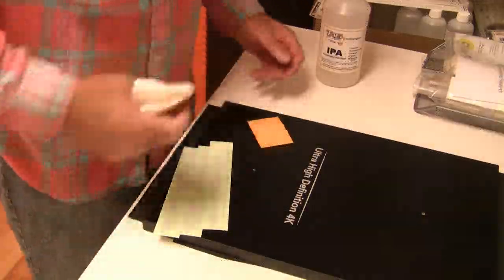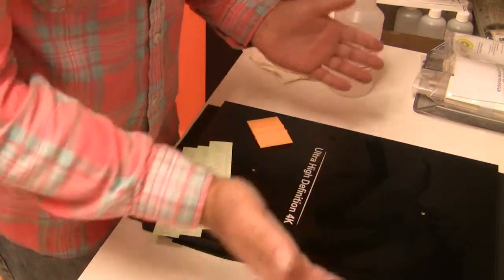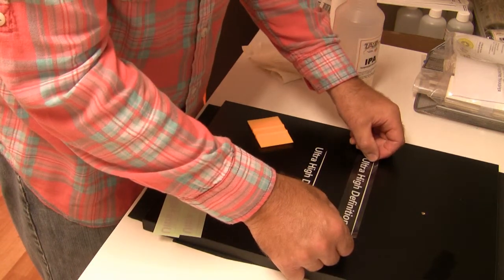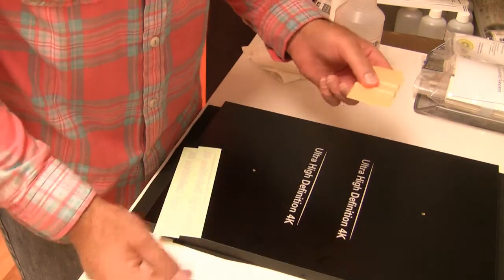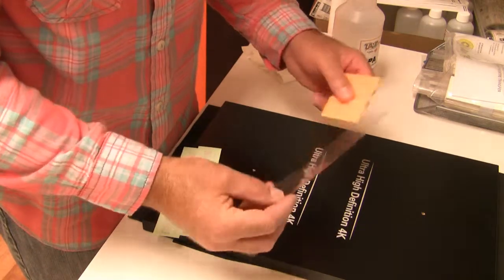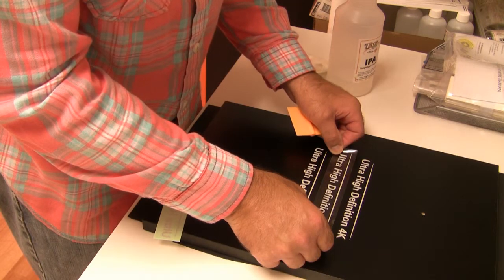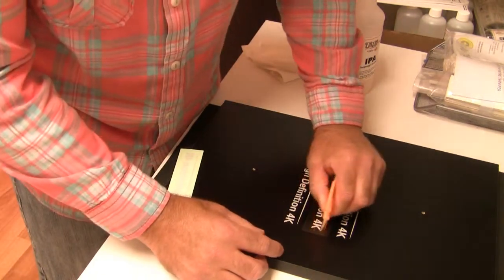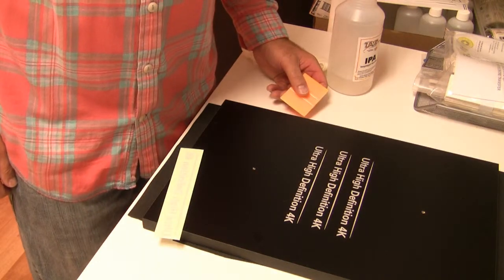DryTAG Transfer demo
The DryTAG Transfer is a press-built decal constructed of a thin layer of ink and adhesive.  This unique ink transfer technology has a low profile making it an ultra-thin graphic and a great alternative for decorating a variety of substrates including powder coat, high pressure laminate, melamine, paint, clear coated wood, composite, various plastics, anodized aluminum, stainless steel, titanium, acrylic and more.

The ultra-thin DryTAG can be top mounted or clear coated.  The application is fast and operator friendly and requires no capital equipment.  Once applied to the substrate, the DryTAG becomes vandal-proof and cannot be peeled off the surface like traditional labels.

Graphics can be printed with spot colors, halftones, gradations or 4-color process.